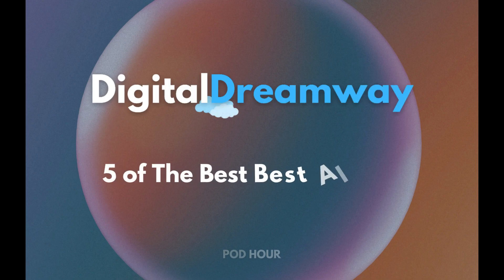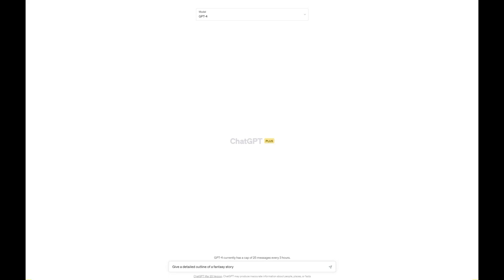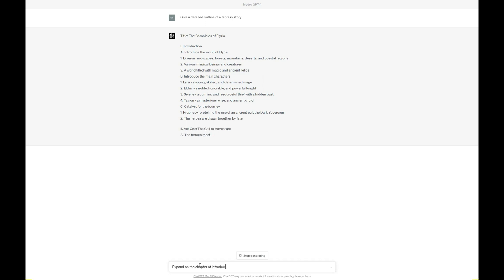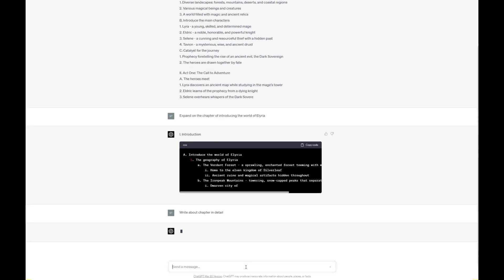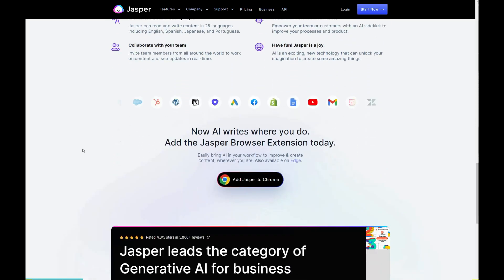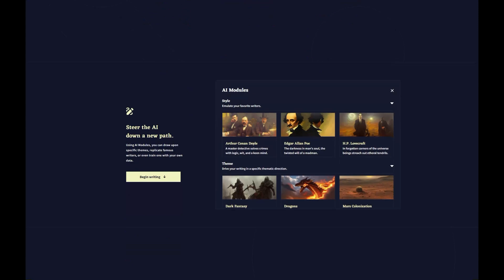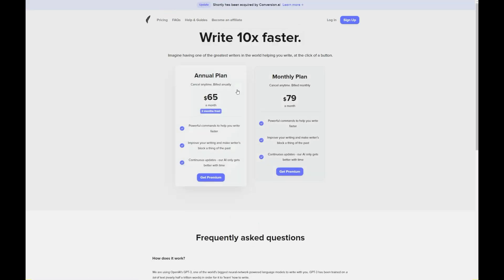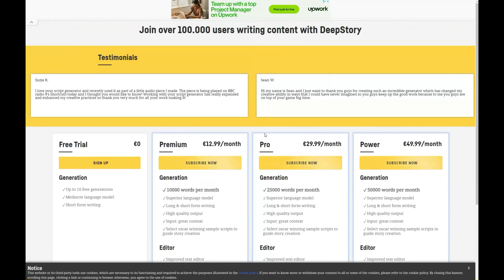5 of The Best Best AI Story Generators To Use in 2023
Discover the world of AI-generated storytelling in our latest video, where we unveil the top 5 AI story generators you need to try! Learn what an AI story is and how these advanced algorithms can create captivating narratives that resemble human writing. We'll dive into ChatGPT, Jasper, NovelAI, Shortly.AI, and DeepStory, discussing their unique features and capabilities. Plus, we'll provide in-depth insights on how to use ChatGPT effectively, from crafting the perfect prompts to structuring and expanding chapters in your AI-generated story. Don't miss this opportunity to revolutionize your writing process and unleash your creativity with the power of AI.